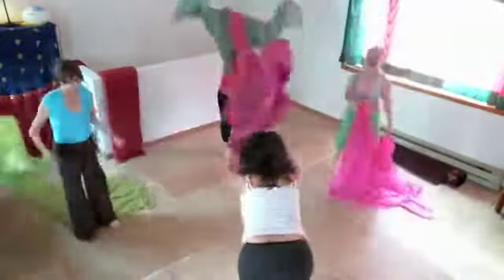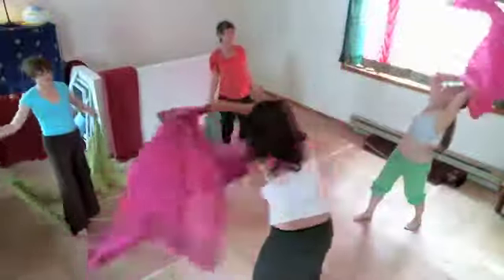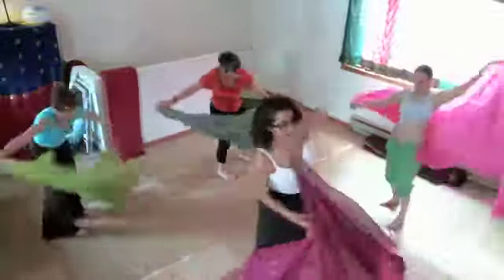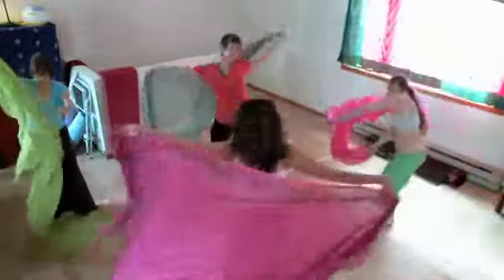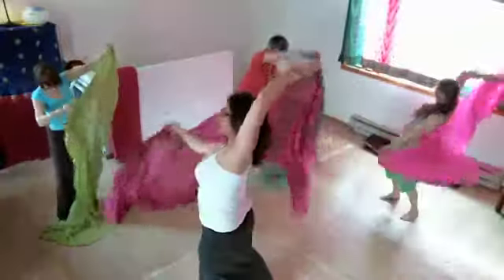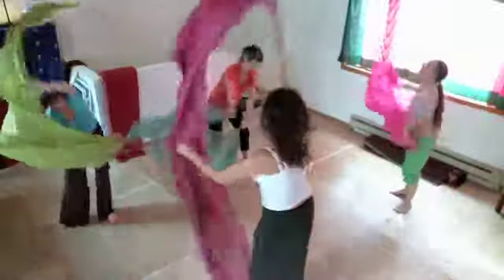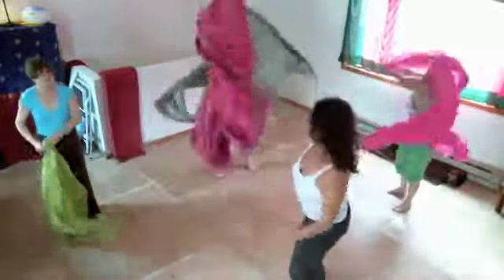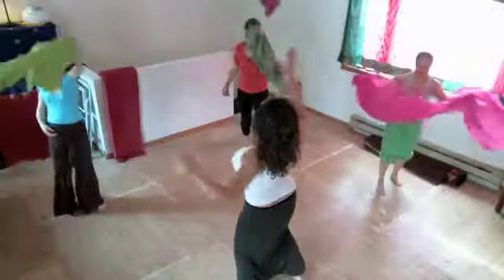Lifting Silk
A taste of the "Lifting Silk" series from the Seven Waves Lexicon.  Taught by Roula Said at Om Laila Studio.